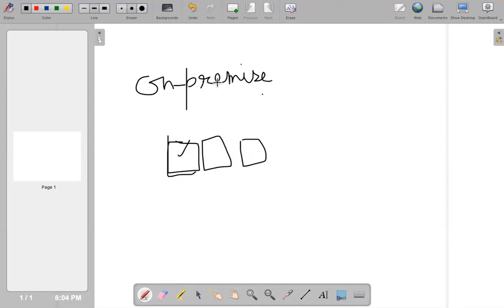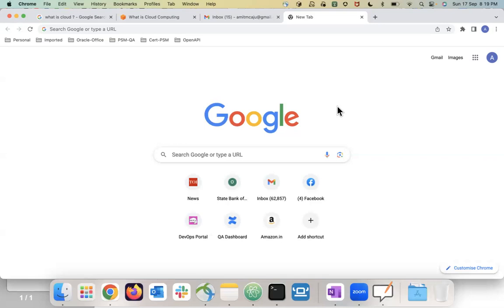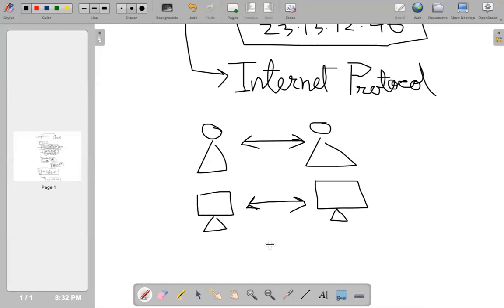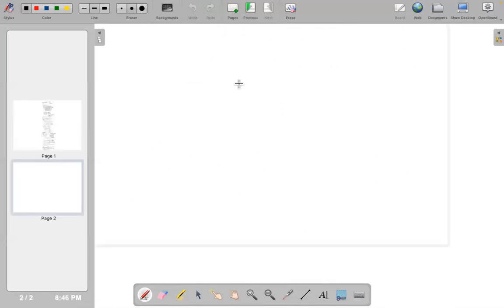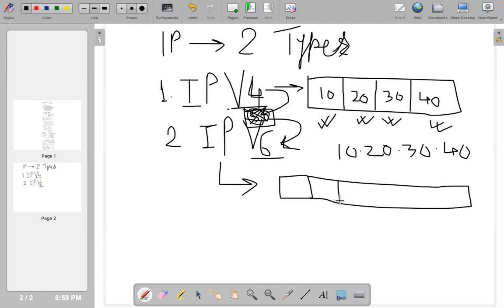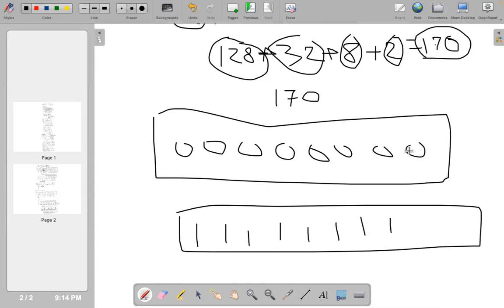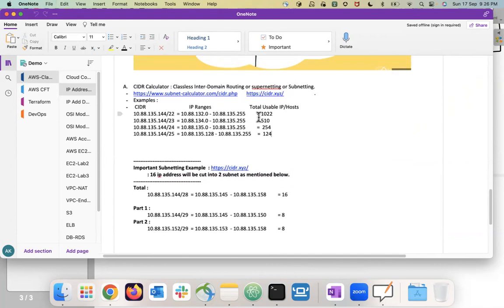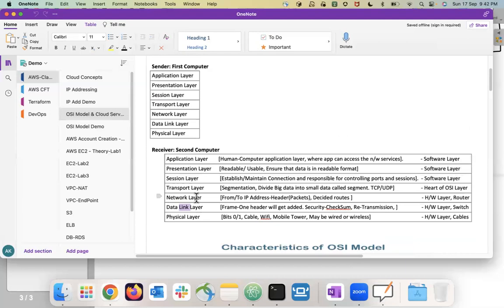AWS Essentials: Learn Cloud Computing Basics | Class - 2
Welcome to our AWS training series! Whether you're new to the cloud or want to level up your skills, we've got you covered. Join us as we walk you through the essentials of AWS, from setting up your account to mastering key services like EC2 and S3.

In this series, you'll learn:

    Cloud computing basics and why AWS is important
    How to create and manage virtual servers with EC2
    Securely store and retrieve data using S3
    Build scalable applications with Lambda
    Understand networking and security with VPCs and IAM
    Monitor and optimize your AWS infrastructure

Perfect for beginners and anyone looking to dive deeper into AWS.